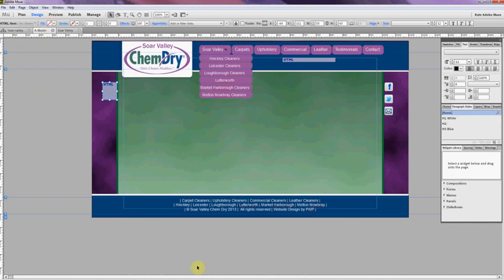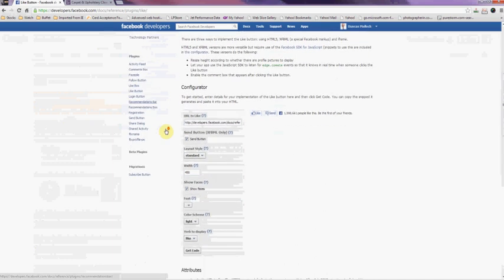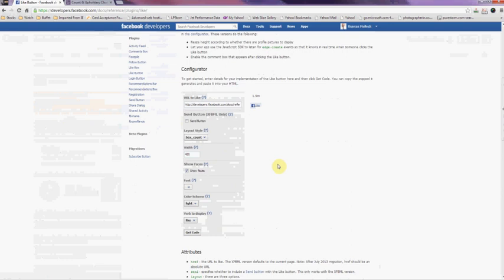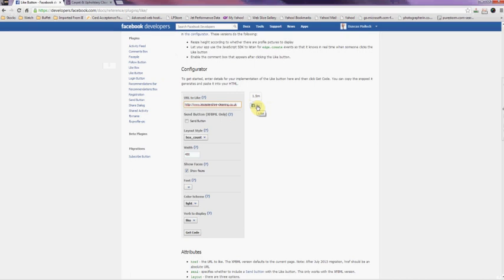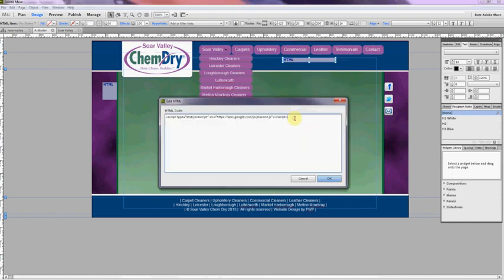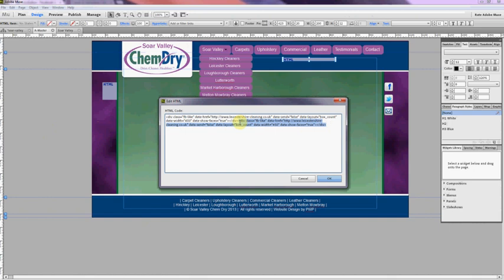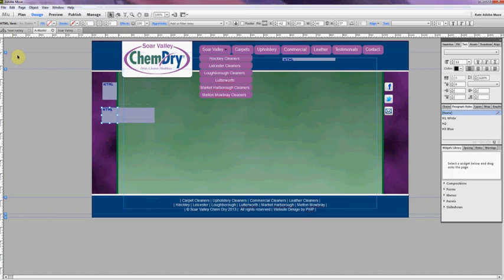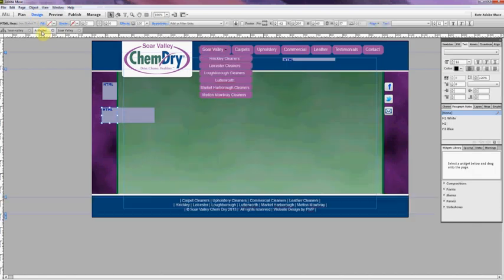How to add the Facebook button using Adobe Muse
If you are stuck on how to add the Facebook like button top your Adobe Muse website, this video from PWP Web Design will show you how